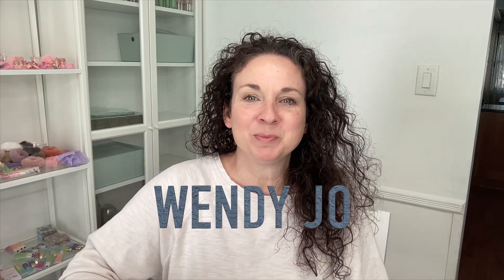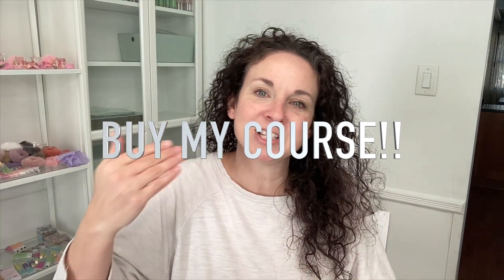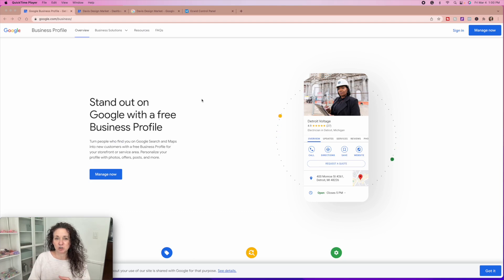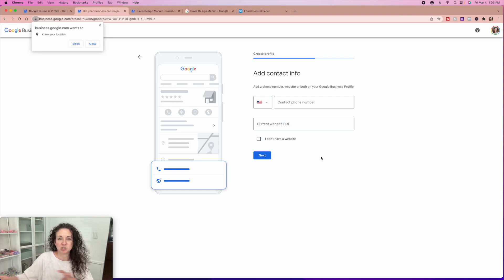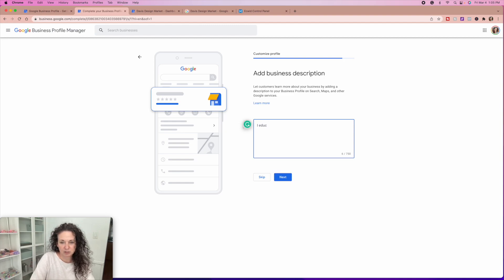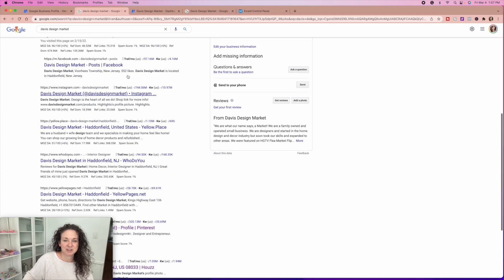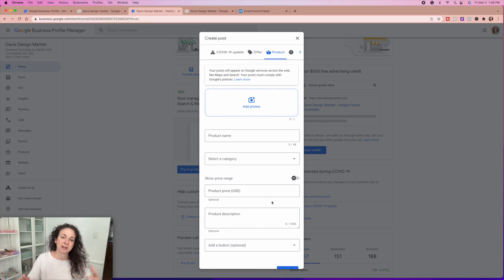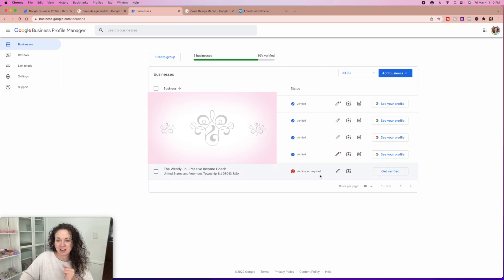Google My Business | One Thing You Can Do To Be Found On Google | Add Your Business to Google Search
The One Thing You Can Do To Be Found On Google | Find My Business on Google | Your Business to Google Search | How To Be Found on Google Search

Our series continues with how to add your business to google! This is another thing that you must do if you own your own small business! Whether you are on Etsy or another site or own your own site! It is easy to do and I will show you how!

//CAMERA GEAR USED:
○ My camera
○ Microphone Cover
○ Desktop Studio Light
○ Standing Studio Lighting

Thank you for supporting my channel so I can continue to provide you with free content each week! Sharing Passive Income and YouTube tips to help you grow multiple streams of Income!

If you are looking to sell on your own website you can check out my tutorials on creating a website for free you want to know how to set up an e-commerce site using ECWID go sure to subscribe so you don’t miss any of my tutorials and follow along on TikTok too!

XO
WJ